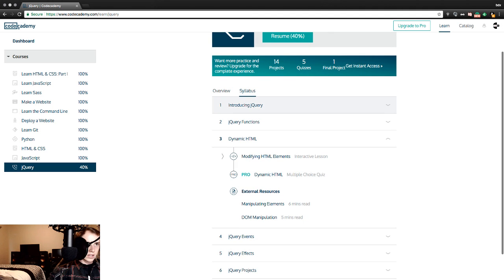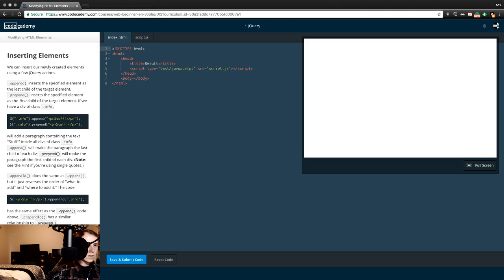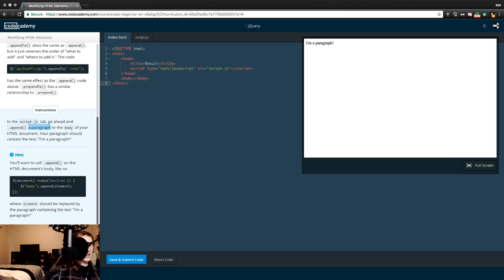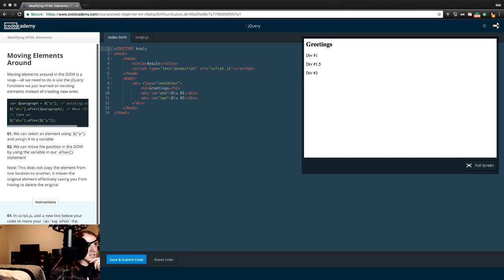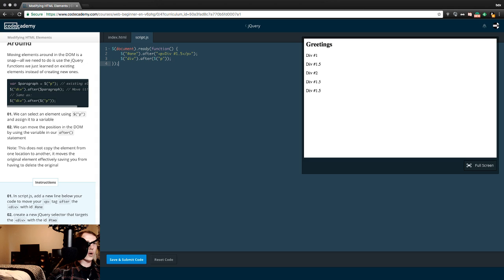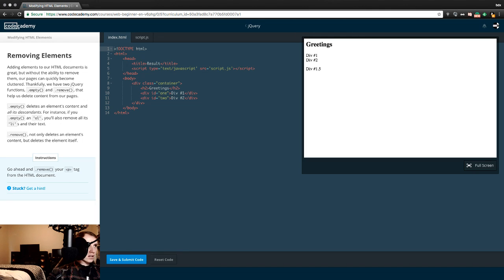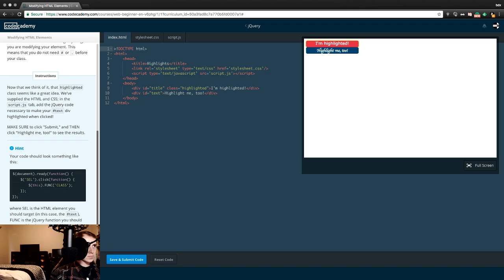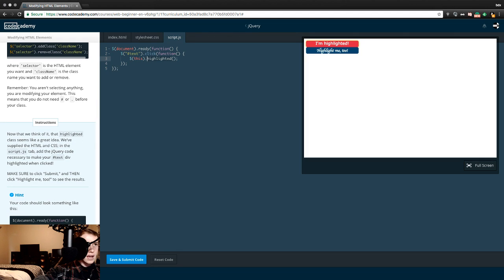Day 93 - Year of Streaming & Learning to Code